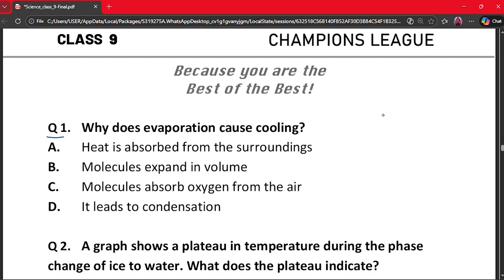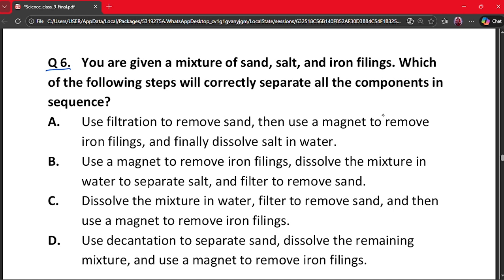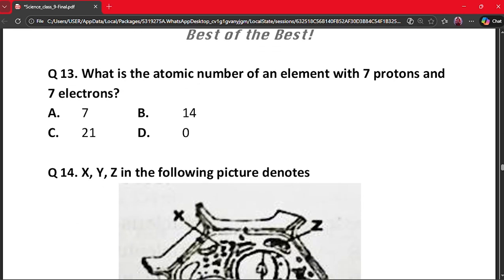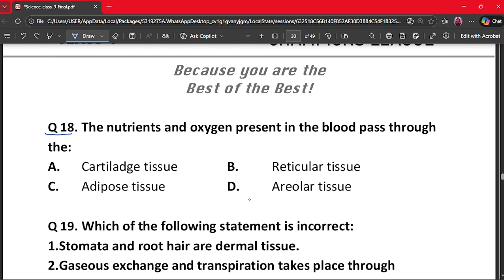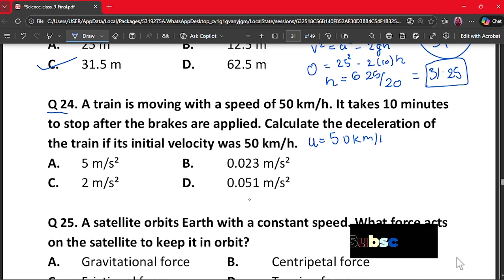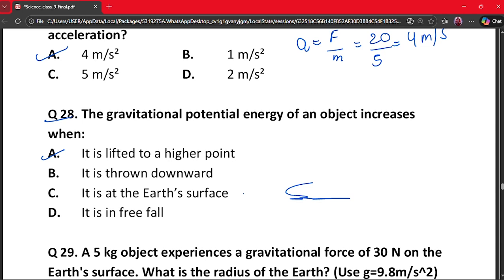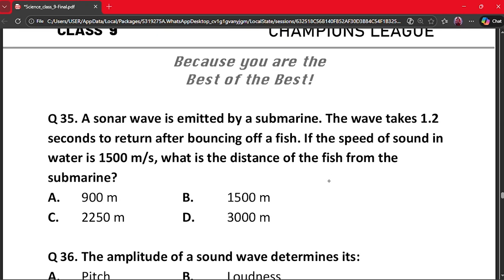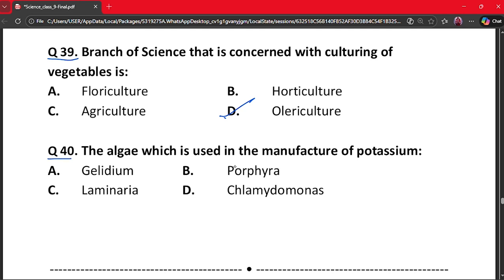CLASS 9 - SCIENCE - NOF Sample paper solution - 3